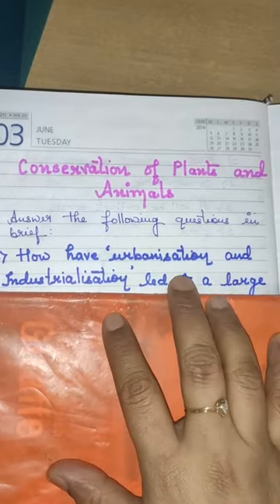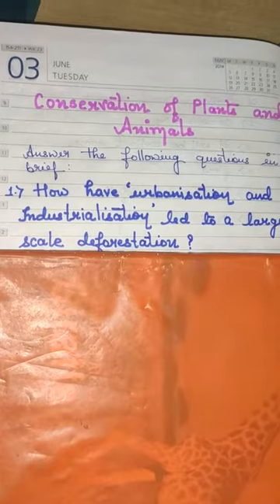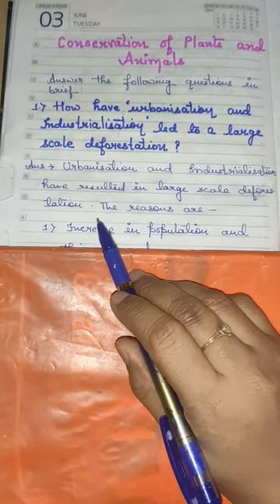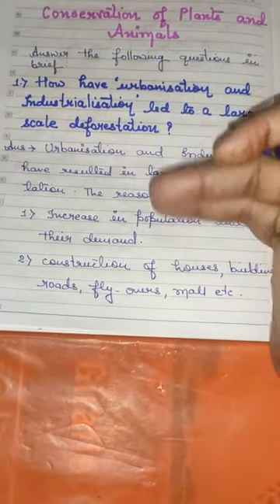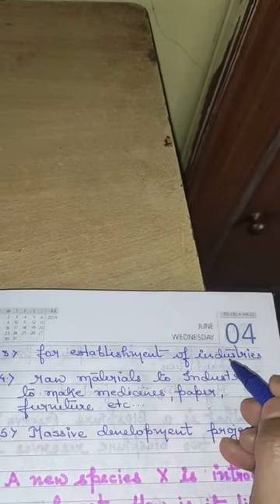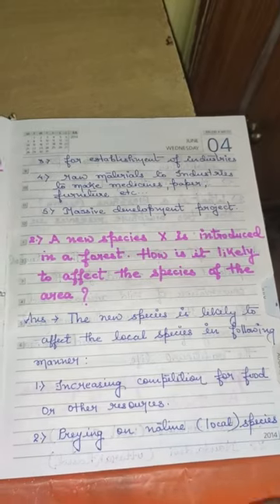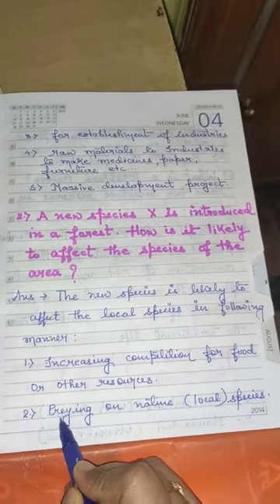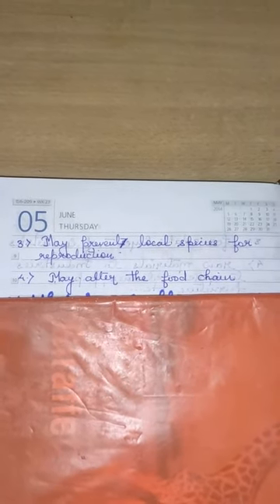Std 8 Ch Conservation of plants🌱 and animals🐶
By  Mrs. Pushpanjali Mishra